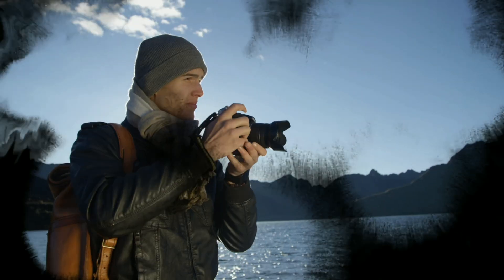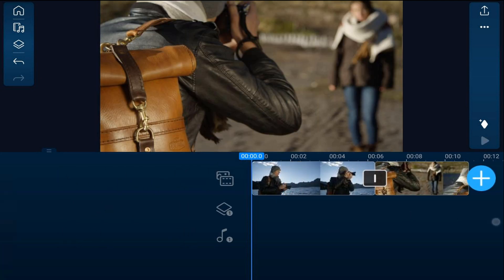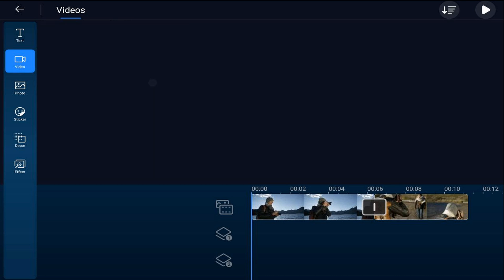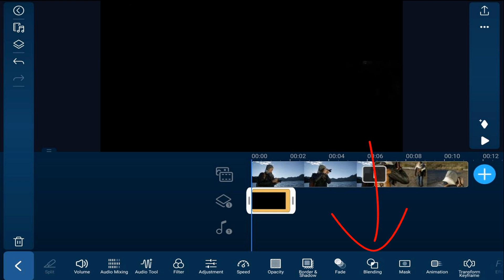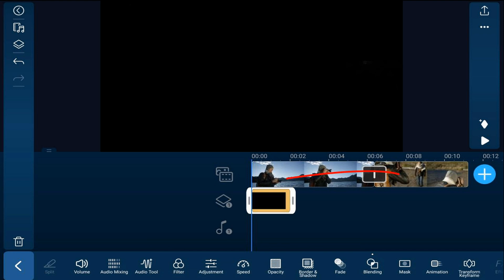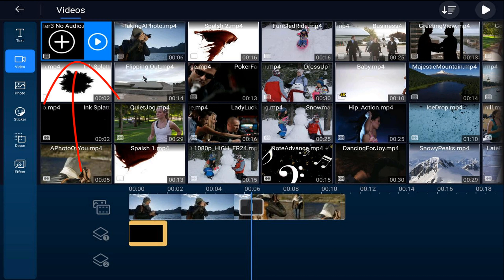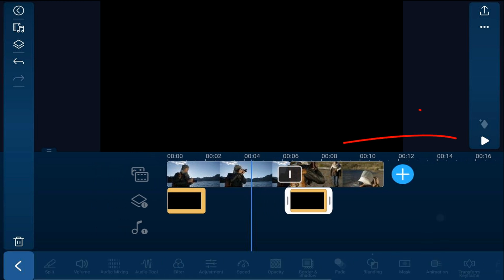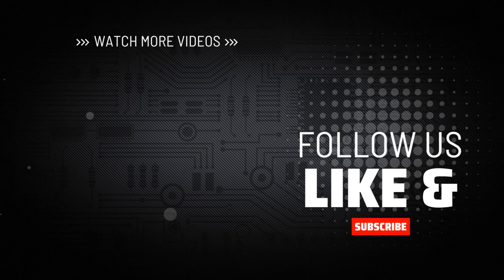Ink Splatter Reveal | PowerDirector App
This PowerDirector mobile video editor app ink splatter reveal tutorial teaches how to reveal a video clip or image to make a cool effect for Instagram TikTok YouTube or wherever you want using Power Director editor video. Using video clips effect and blending modes you’ll be able to ink splatter reveal transition to anything in any video. This is one of the best video editing apps for Android iPad iPhone or iOS.

0:00 Ink Splatter Reveal Demo
0:31 Ink Splatter Reveal
0:58 Blending Mode
1:21 Ink Splatter Transition
1:58 Blending Mode
2:17 Simple Mask Transition

PowerDirector App Android ➜
PowerDirector App iOS/iPhone ➜
CyberLink Mobile Apps ➜
Grow Your YouTube Channel
PowerDirector University On the Web
Title: Future Focus Version B
Composer: Joshua Mosley
Album: MusicBOX Collection 2
Publisher: Digital Juice Music, INC.